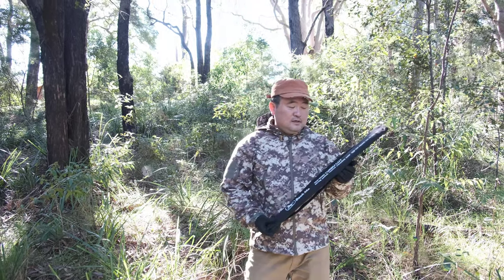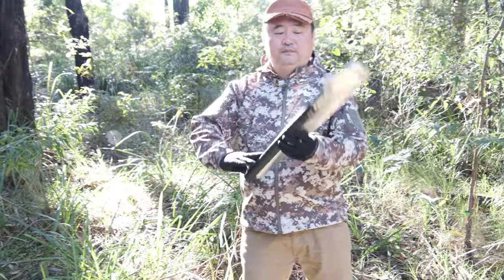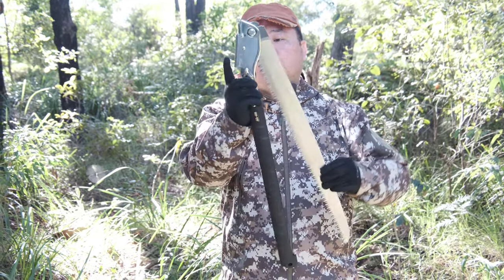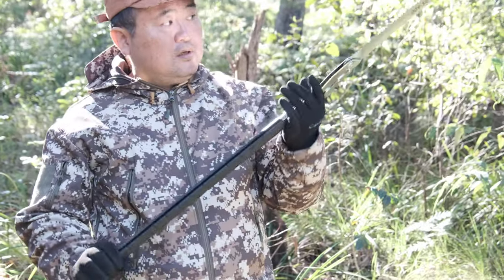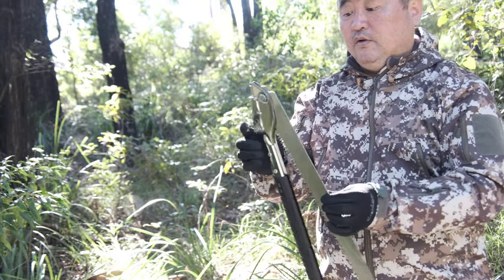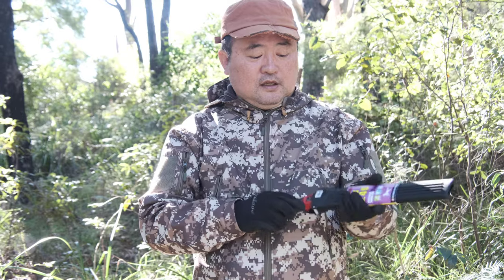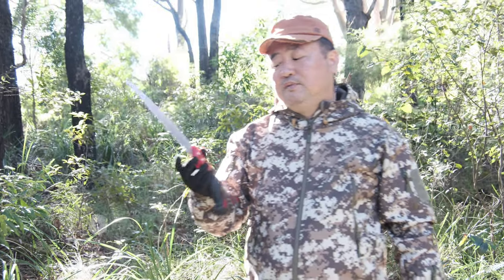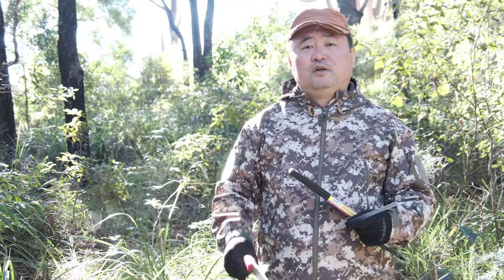2021 White Horse Folding Saw Demo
Folding saws from South Korea